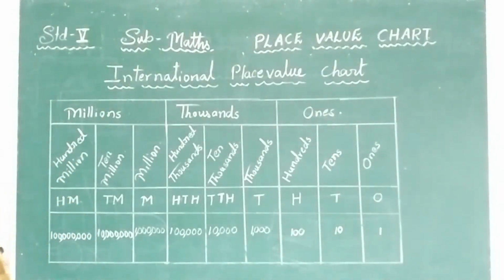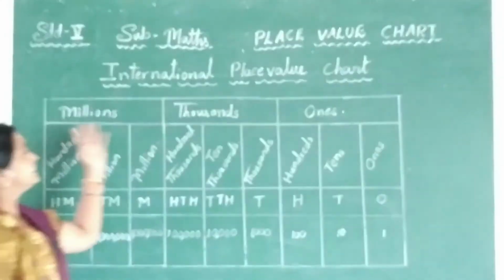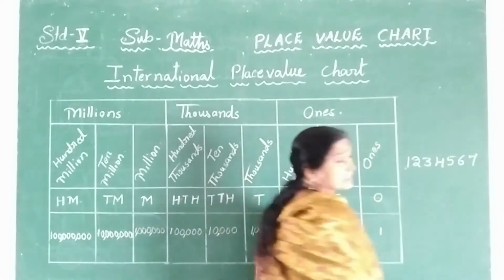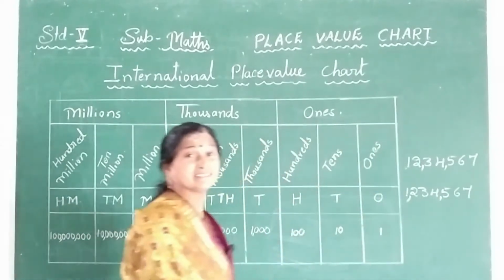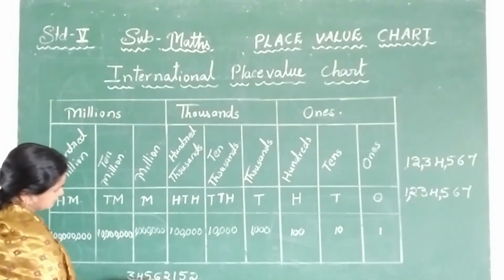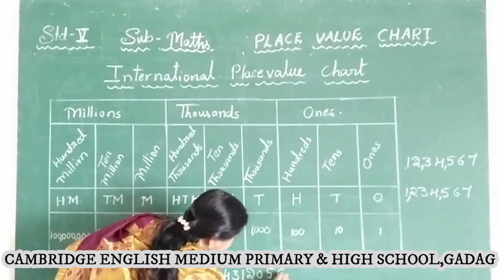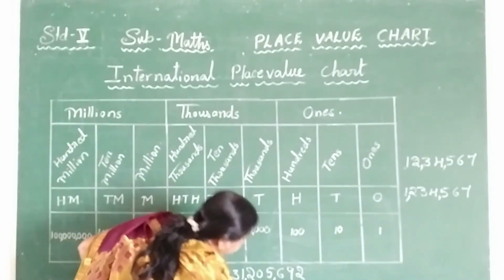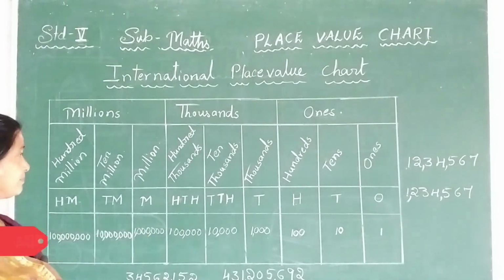Maths | place value chart